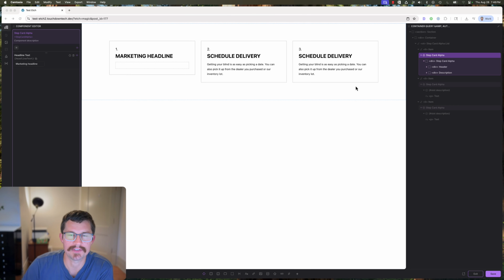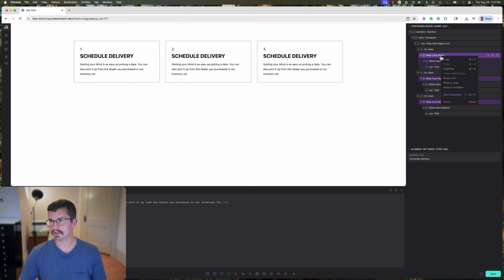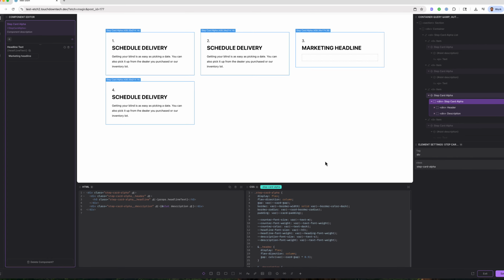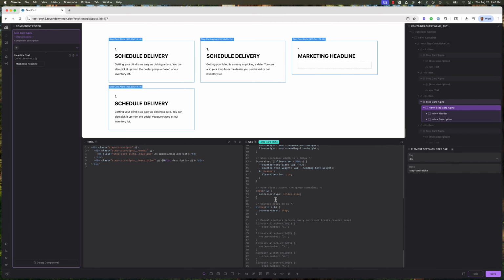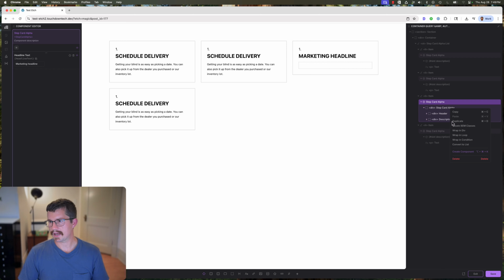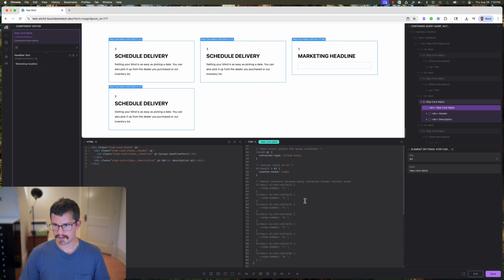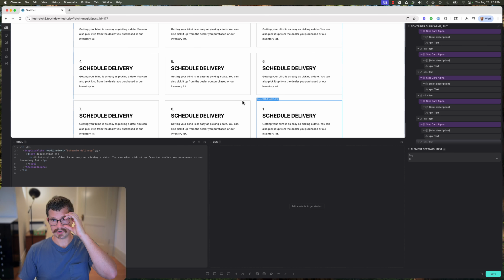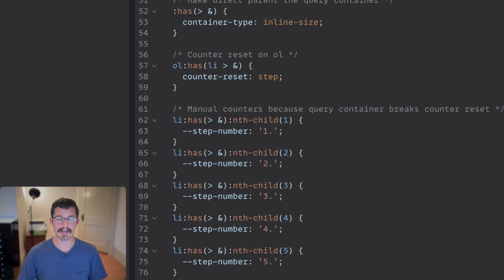CSS Counters Break Auto Counting Cards w/ Container Queries: Here's the Fix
There's a major limitation when using both a container query and auto counter. They just don't work together.

If all your cards are showing a "1" instead of counting correctly, you're having the same issue I had. Thankfully there is a workaround that is almost as good as the auto counting. It's almost as easy and almost as scalable and maintainable.

In this video I'm using Etch for WordPress but this CSS standard applies to any/all web design and development not just WordPress.